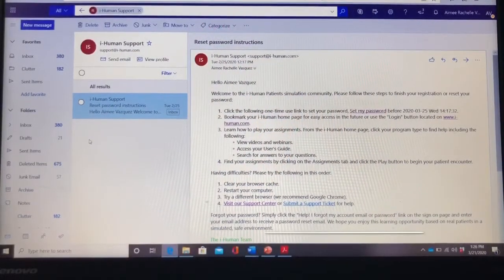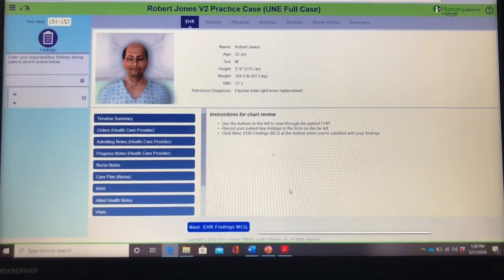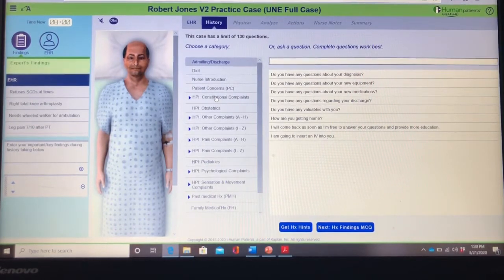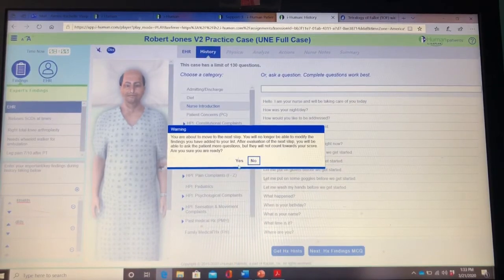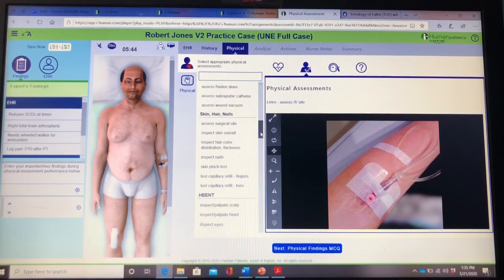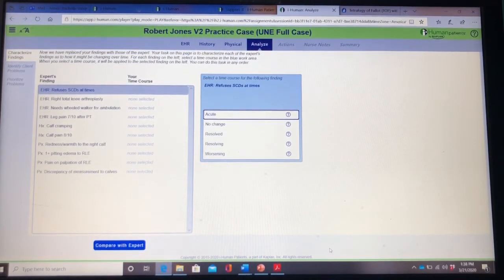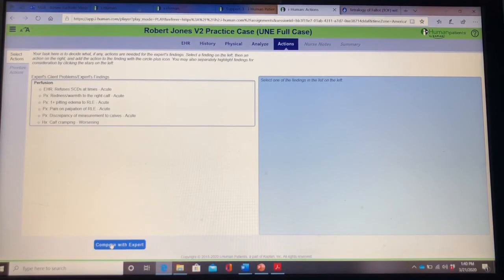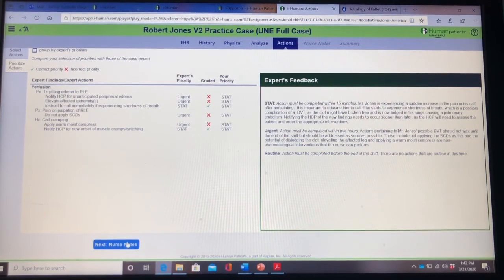iHuman tutorial In Depth iHUMAN Tutorial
Do you need help in handling your iHUMAN Assignments  ( INCLUDING NURSING PAPERS, QUIZZES , DISCUSSIONS, RESEARCH, AND EVEN EXAMS)
Get intouch with me and let me do them for you '